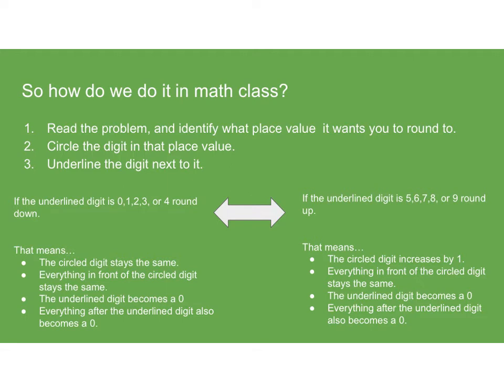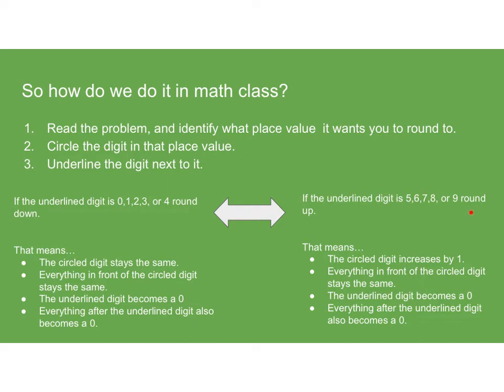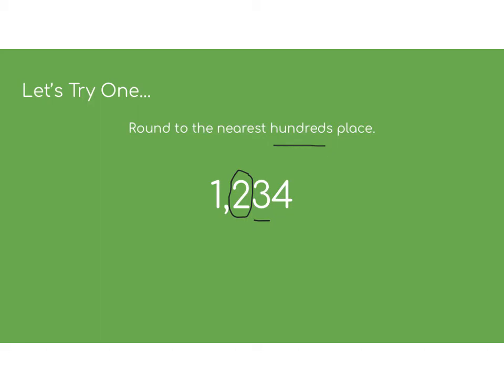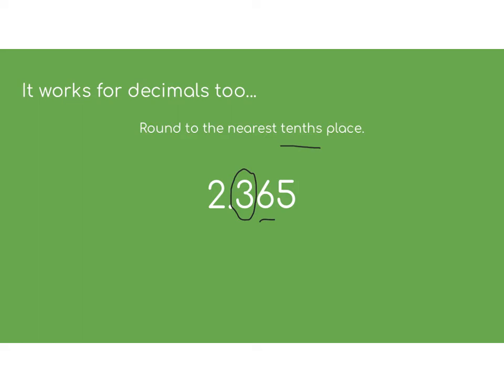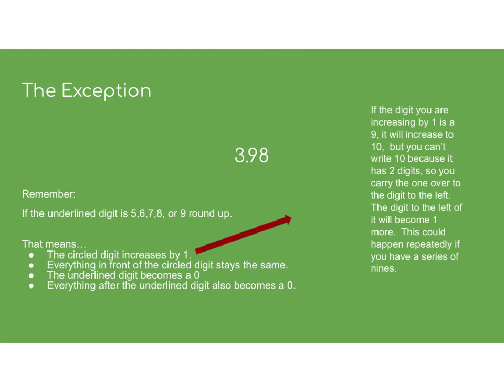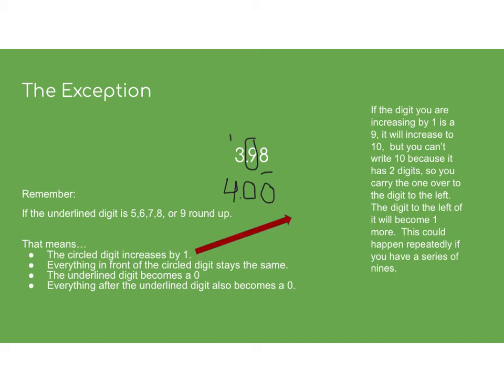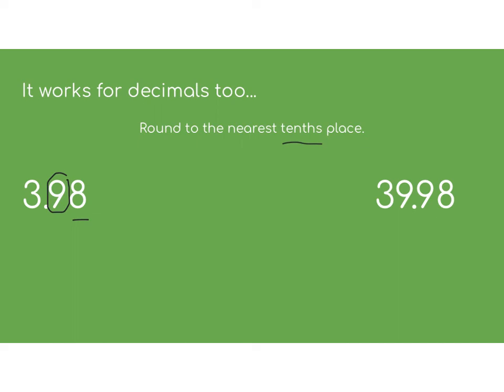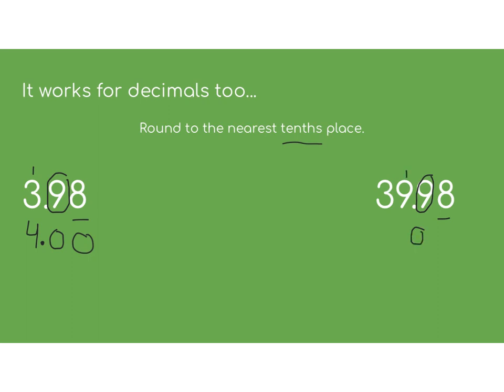How to Round Video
This video explains the procedures for rounding.